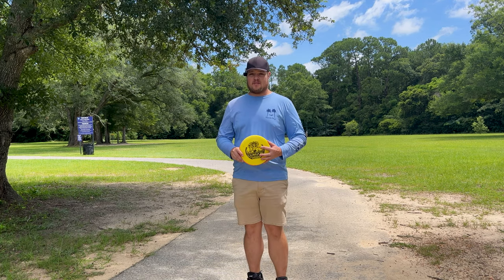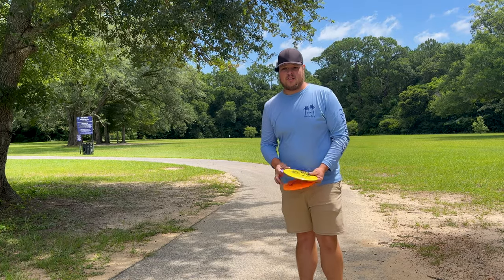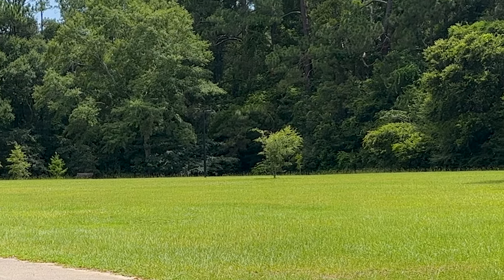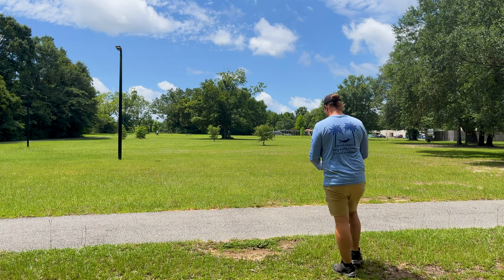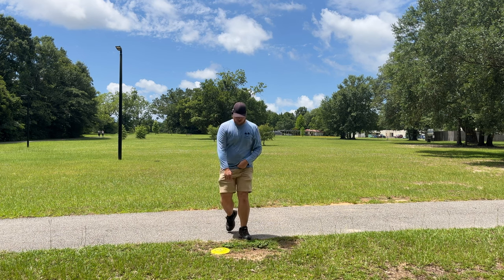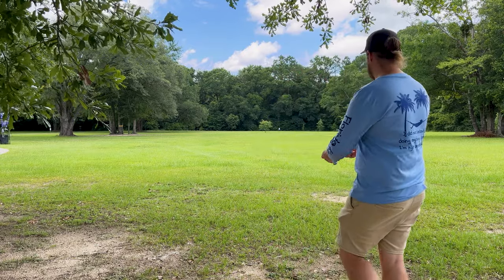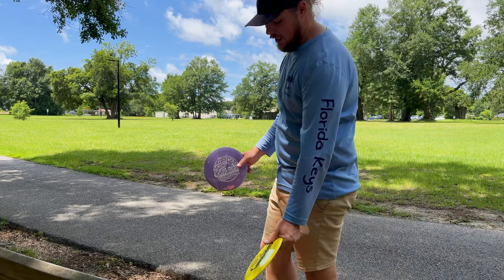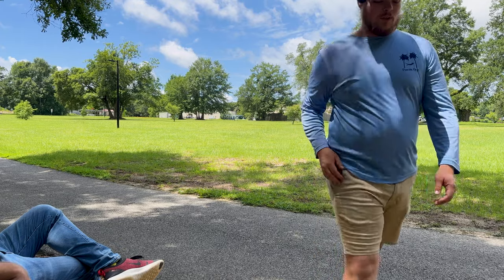Which Plastic Is Right For You? - Innova Gorgon Rapid Disc Review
Let me know down in the comments which gorgon youll be grabbing or which one you've already grabbed. I think the pro might actually be my favorite, flight and feel wise.